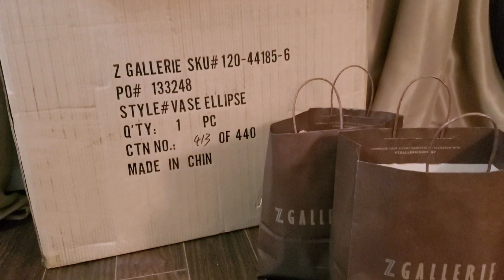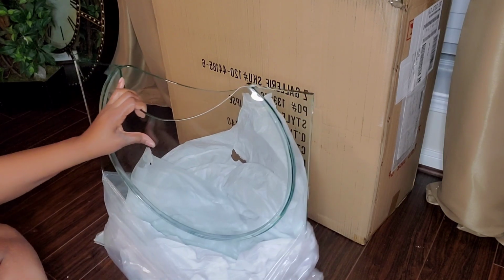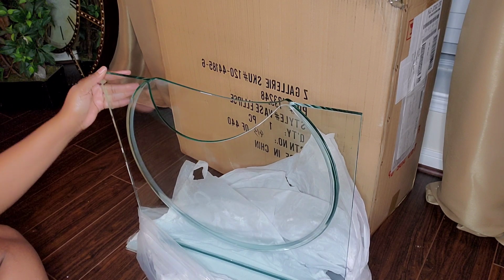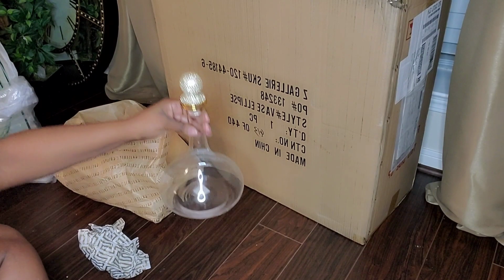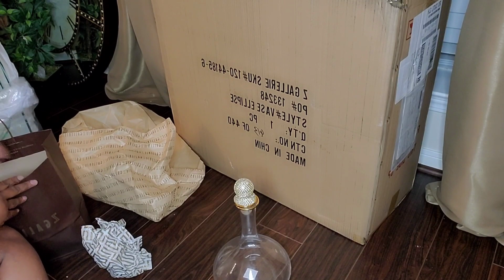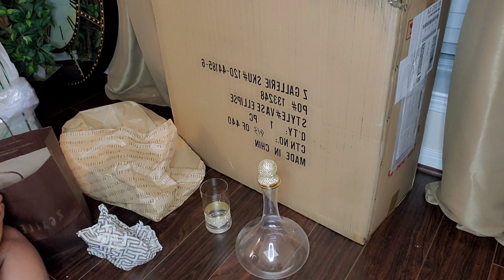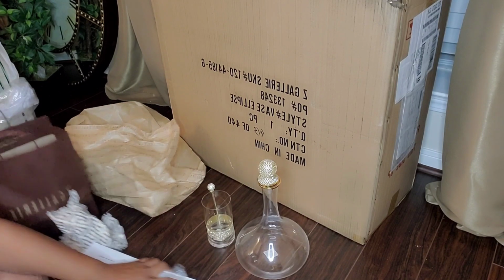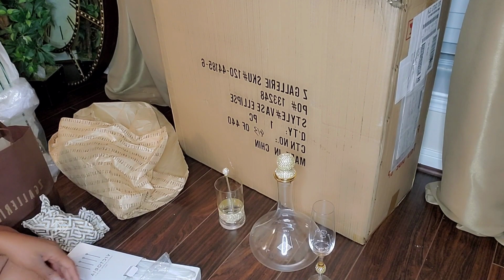NEW 2021 Z GALLERIE SHOP WITH ME|Home Decor Haul|Decorating Ideas|Decorate with me|Glam Home Decor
Hey baby. Welcome backbto the channel. Today's video I tobtake you guys alone with me as I shop Z GALLERIE  for some Home Decor.  I will be sharing with younthe items I purchased and also I styled them in my home. Hope you enjoy 😍Toodles 💋

PUT GOD 1st IN ALL YOU DO ~ HAVE A PROSPERS DAY..LOVE PEACE & BLESSINGS .

My Goal is to Inspire Motivate & Encourage
What God has for me it's for me. Cant be Stolen-Borrowed or Duplicated. So
Be Creative & Stay True to who you are.

Sincerely,
Tan -Toodles

Grove Collaborative
Friend Code- 5 Free Gifts

○This video is not intended for the use of kids○